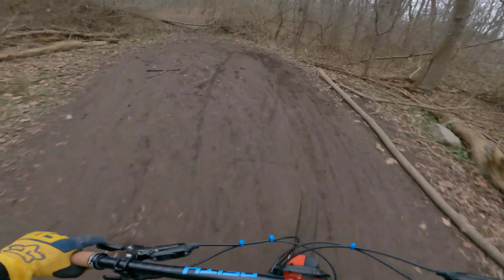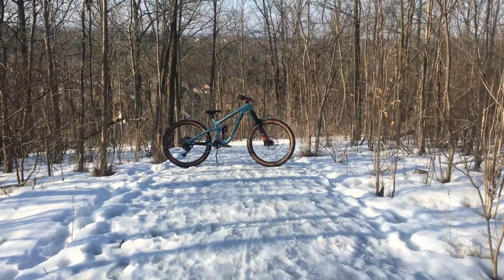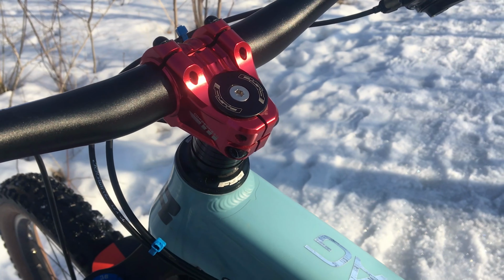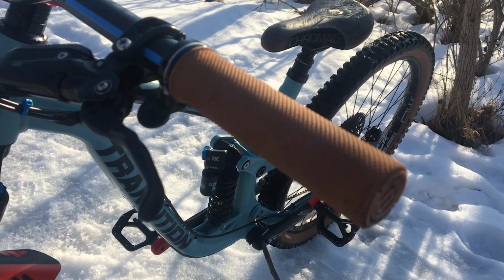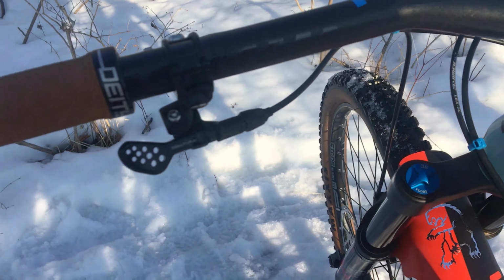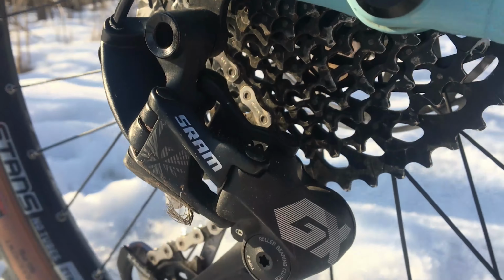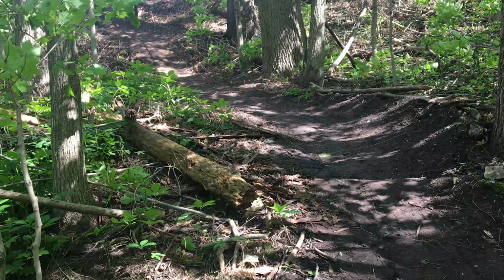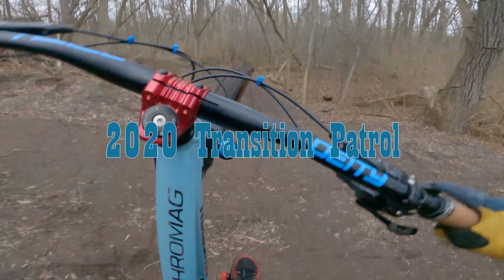Transition Patrol 2020 Bike Check (Custom)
In this video, we do a bike check on my customized Transition Patrol
Thanks, Parker

Dear YouTube. I am 13 so please don't turn my comments off.